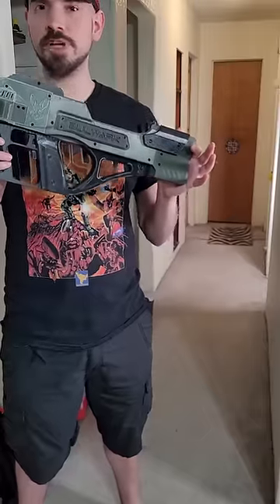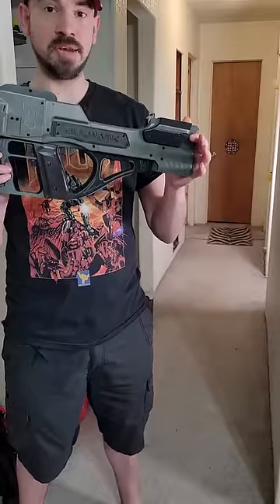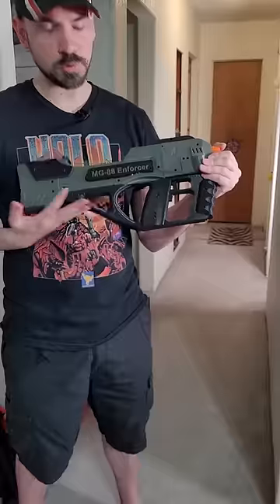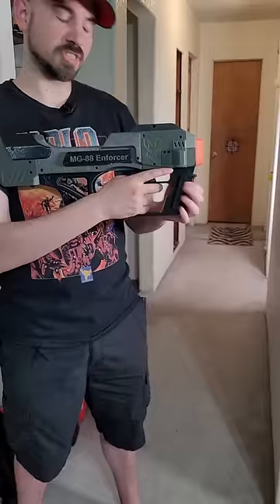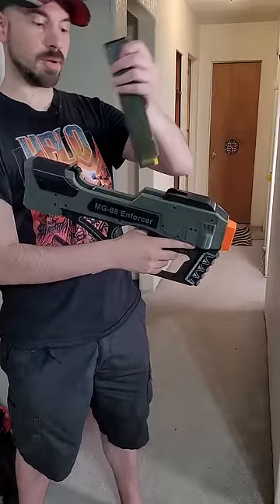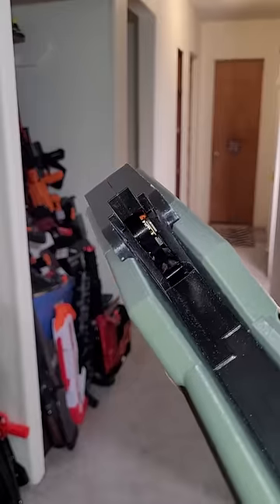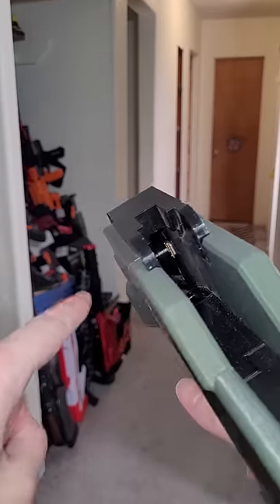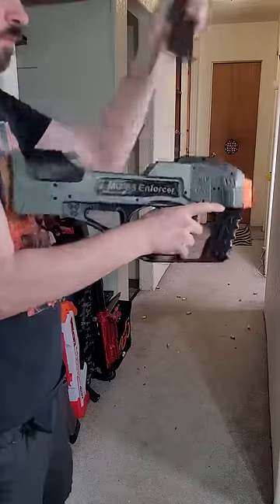Top Loading Nerf P90 Mag?